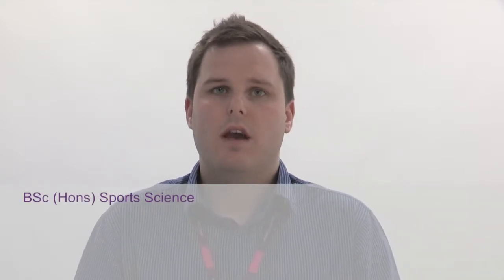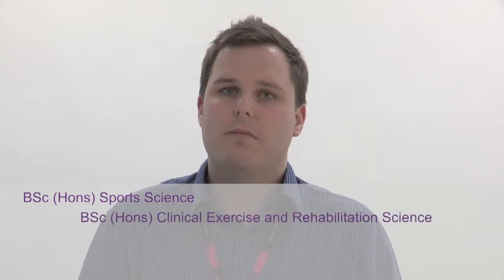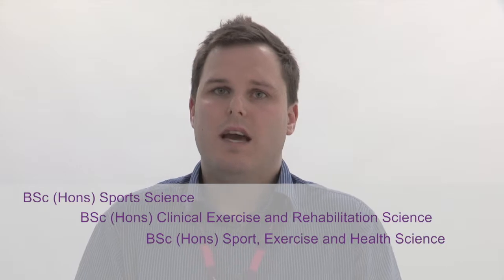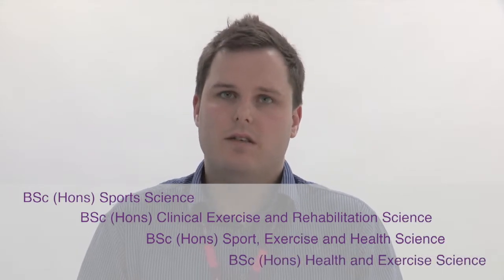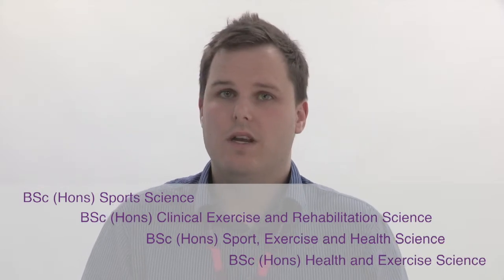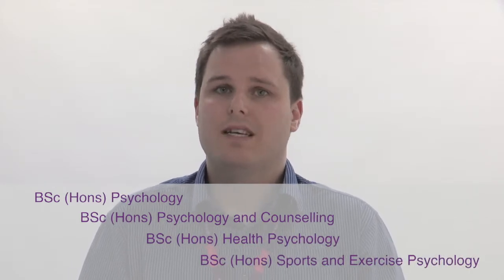How to Apply to AECC University College - Undergraduate courses 2019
Our Admissions Manager Matt, discusses some of the key things you need to know about the undergraduate application process via UCAS, how your application is accessed and documents required.
If you have any questions about a course, please complete the form on the course page and the admissions team or the course leader will get back to you.
If you feel that AECC University College is the place for you to study, we recommend you come along to an open day, choose your course, check the entry requirements and then complete the form on UCAS.

Note: If you are looking at applying for Access to HE in health sciences or an MSc then you will need to apply via our online application. Visit the relevant course page for details.